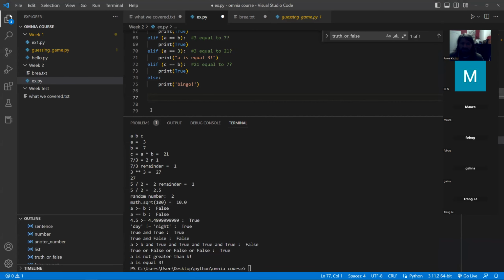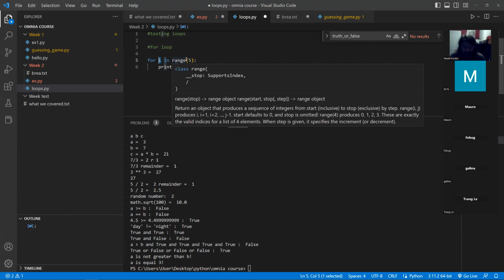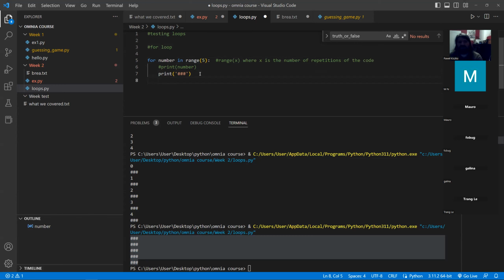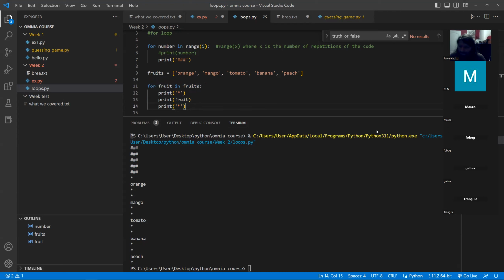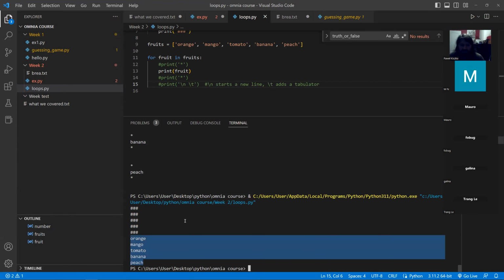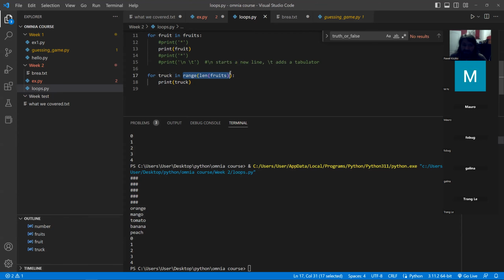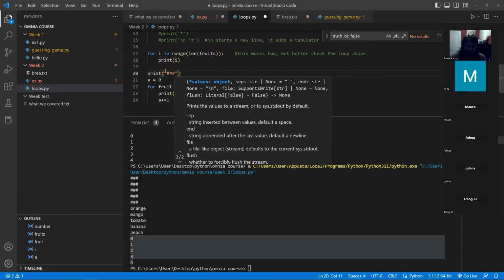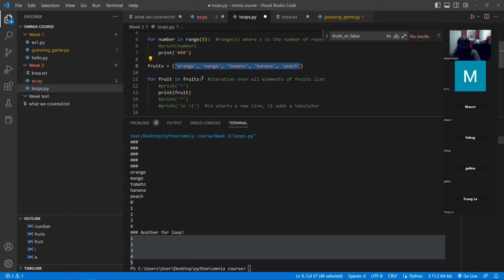2 For loop